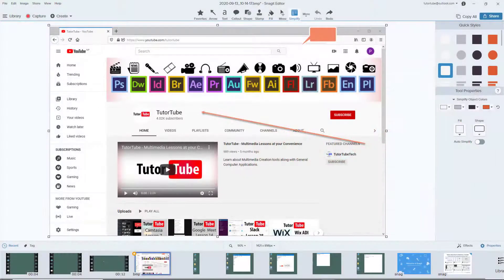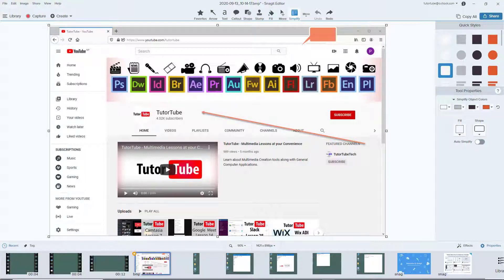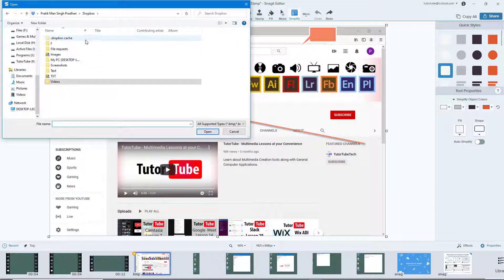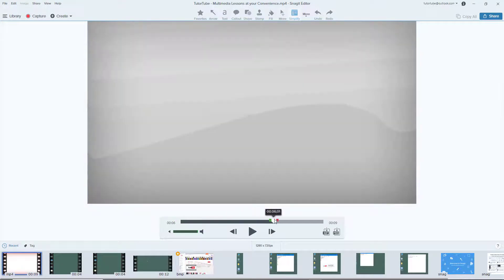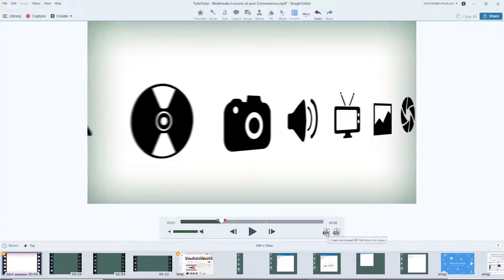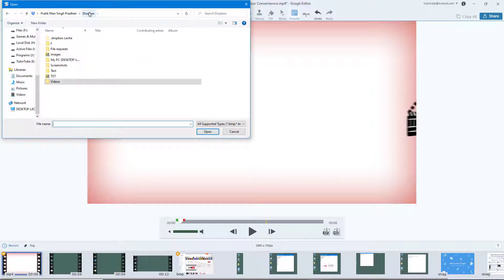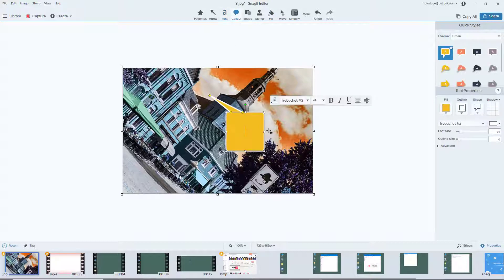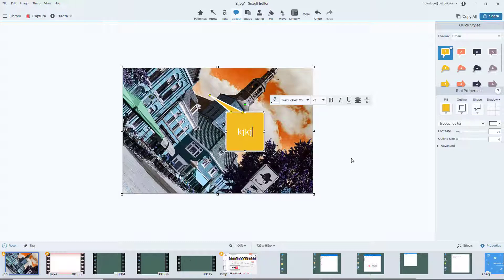Snagit Tutorial - Lesson 39 - Importing Photos and Videos for Editing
In this tutorial, we will be discussing about Importing Photos and Videos for Editing in Snagit